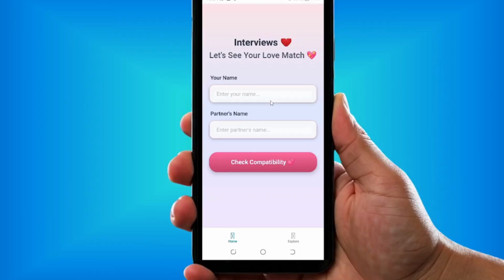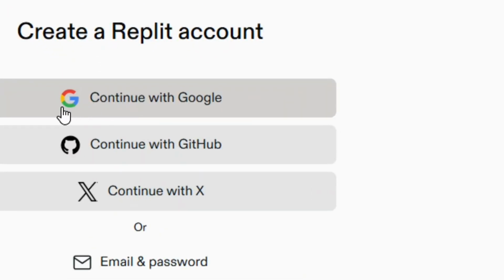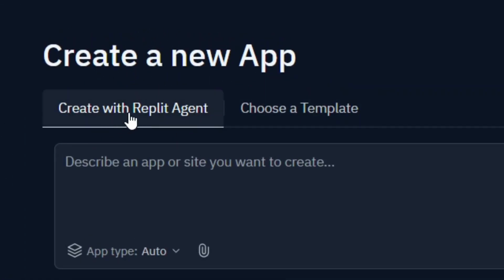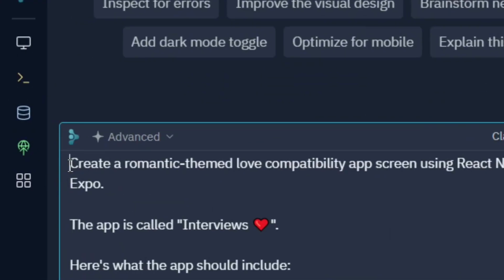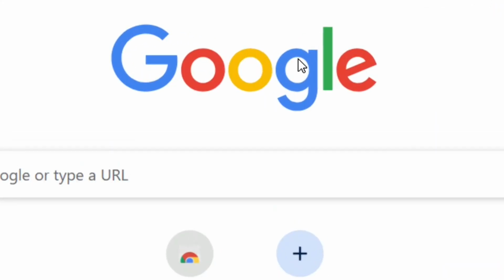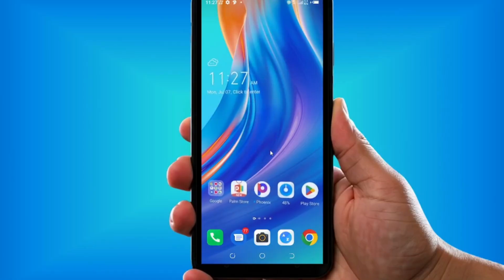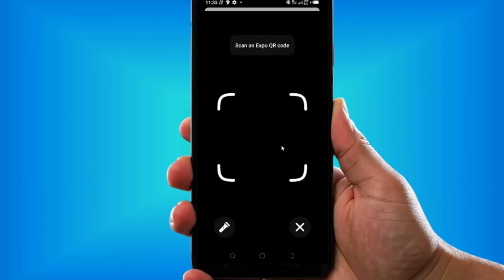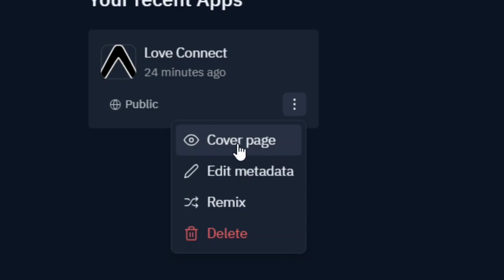Build an Android App Using AI in MINUTES!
Building an Android app used to take weeks or months... but what if you could do it in MINUTES? You won't believe how powerful AI has become for development.

This video reveals a groundbreaking new approach to build a real, functional Android app using the power of Artificial Intelligence. Whether you're a beginner with zero coding experience or a developer looking to accelerate your workflow, discover how `AI app development` can drastically simplify and speed up the process. Learn how to leverage cutting-edge `AI tools` to become a fast `mobile app builder` and finally turn your app ideas into reality with surprising speed.

- The specific AI platforms that make rapid Android app creation possible.
- A step-by-step process to go from idea to a basic app structure using AI.
- Secrets to drastically reduce development time with AI assistance.
- What kind of Android app you can realistically build in minutes.